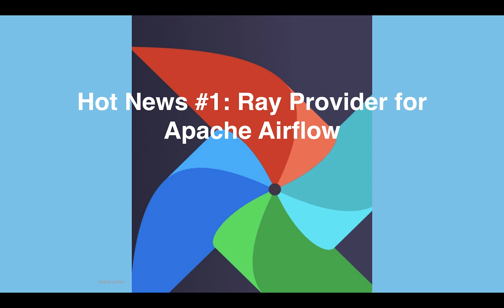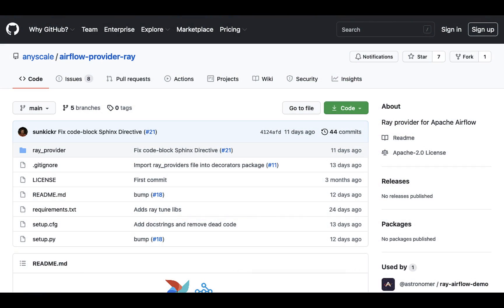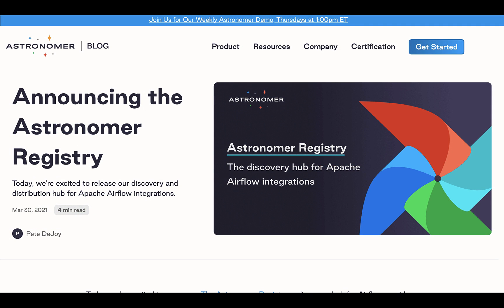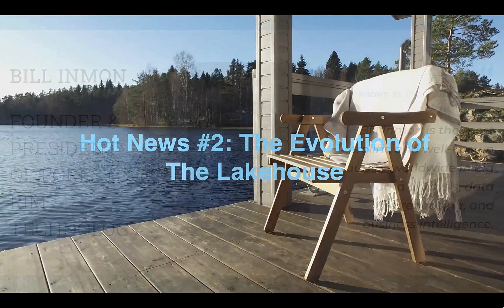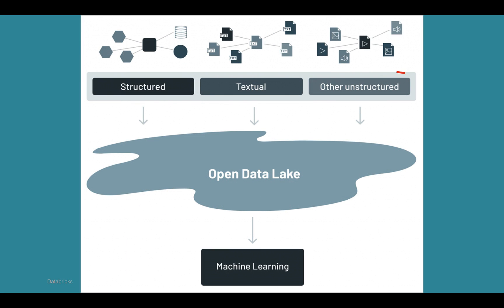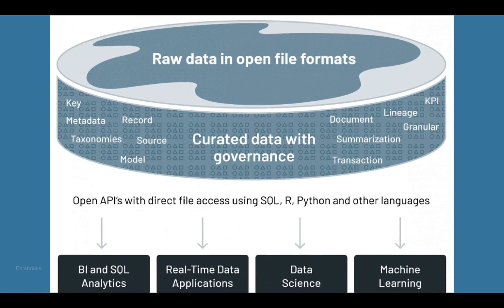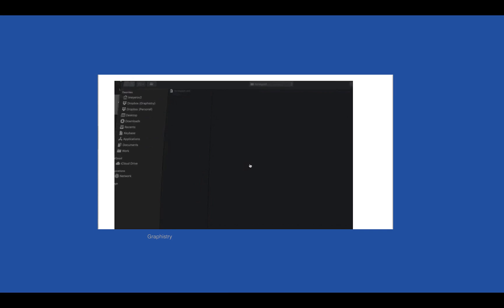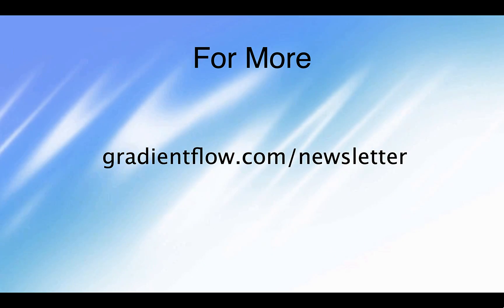Gradient Flow Snapshot #56: Airflow + Ray; Data Warehouse → Lakehouse; CSV file → Knowledge Graph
- Introducing the Ray Provider for Apache Airflow
- The evolution of the lakehouse
- How to visually explore any CSV file as a knowledge graph